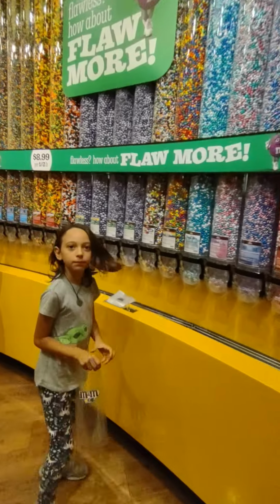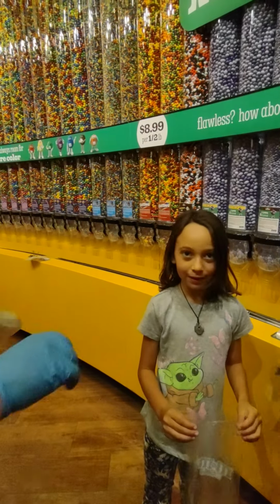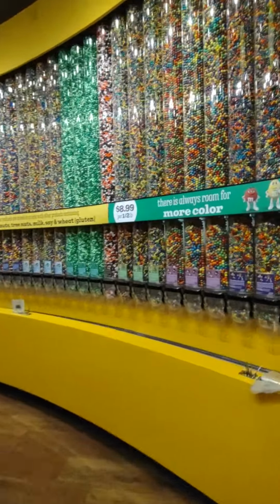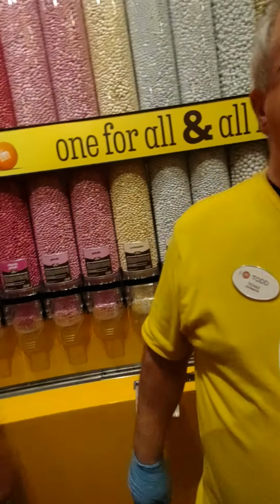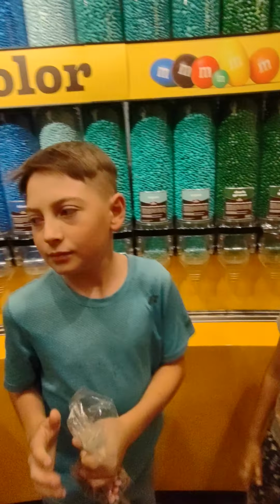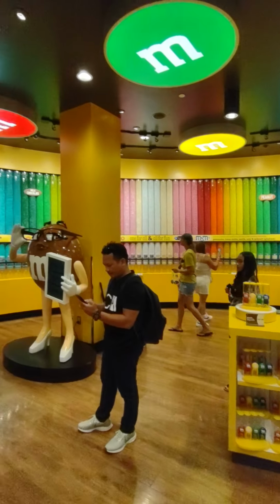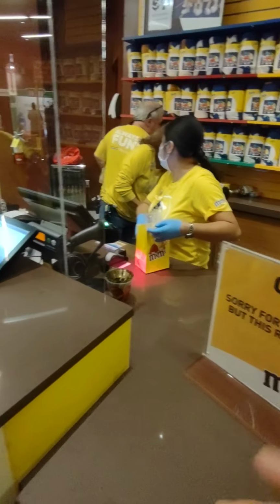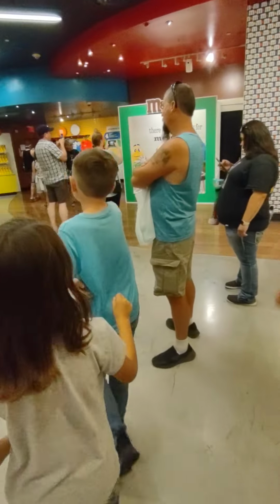In the M&M Store